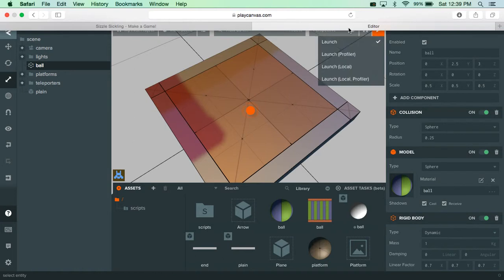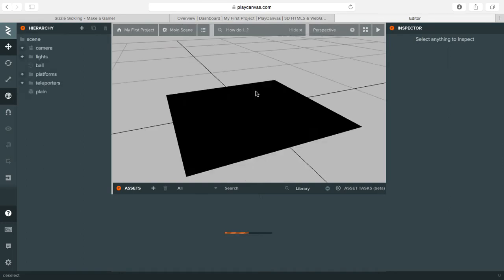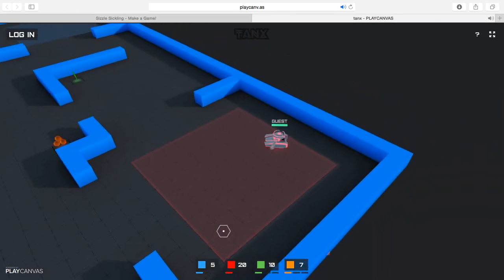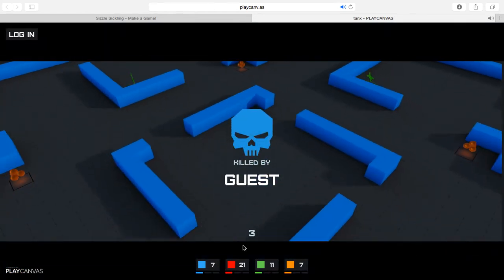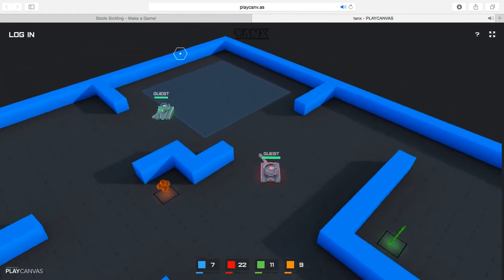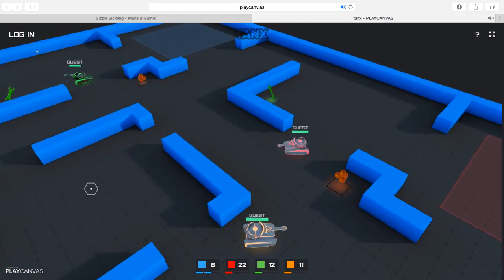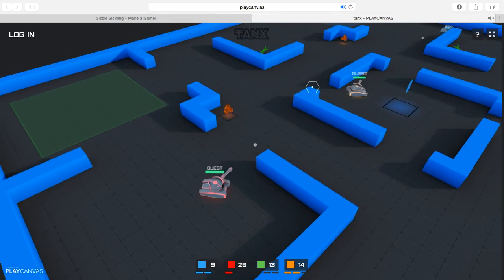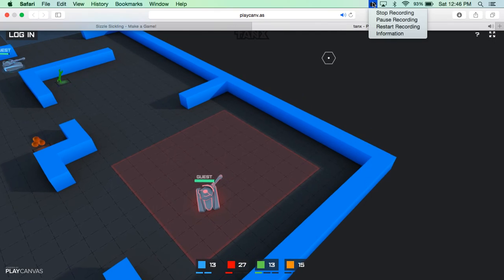Play Canvas - Tanx